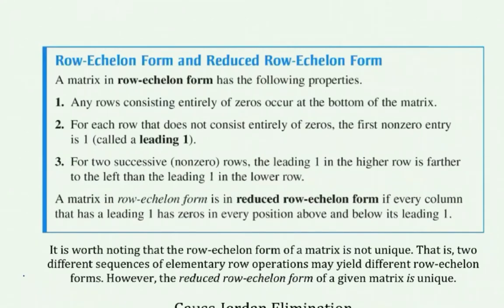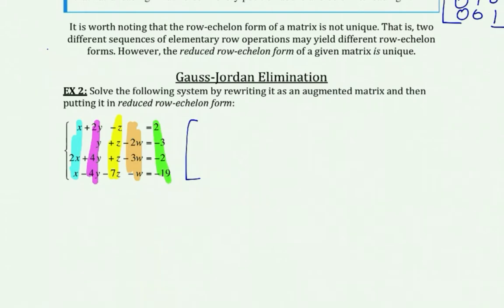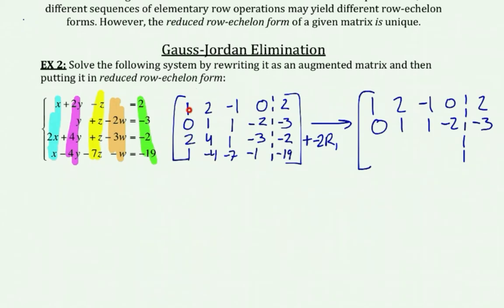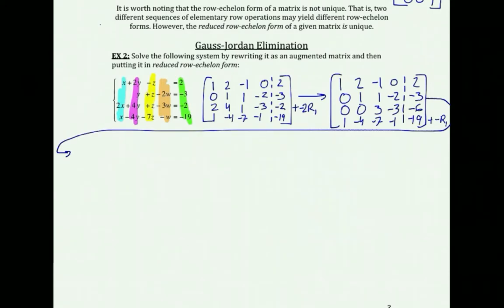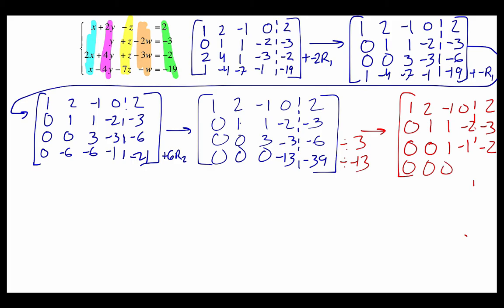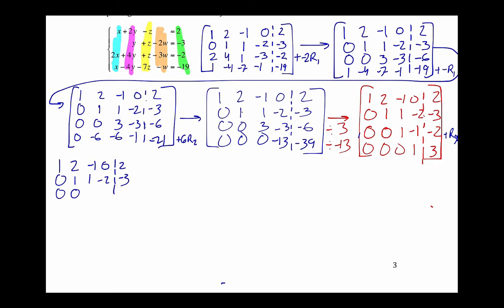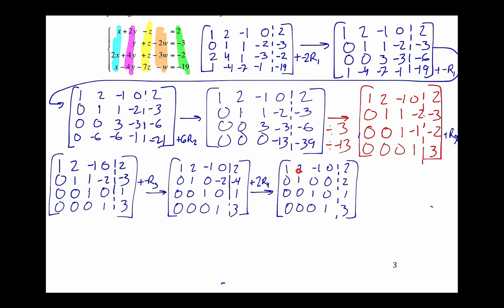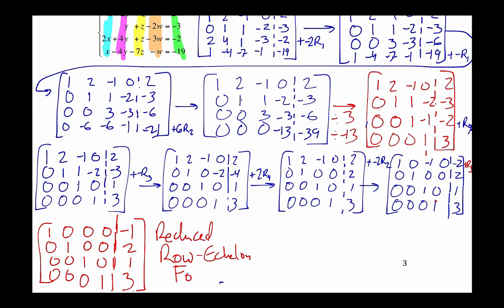TPC 8.1 Notes Part 3